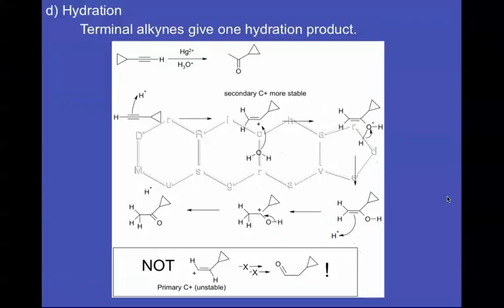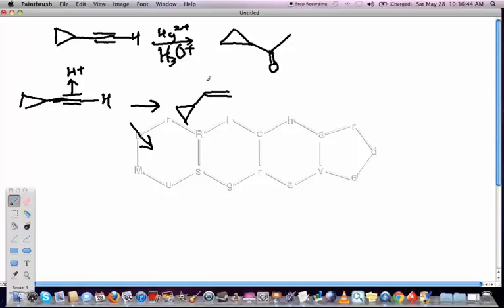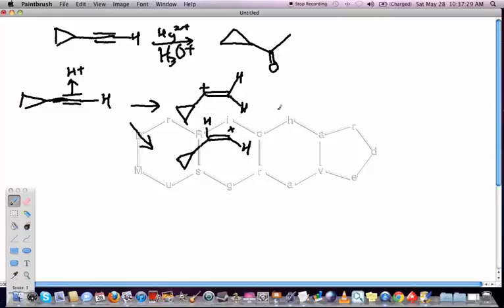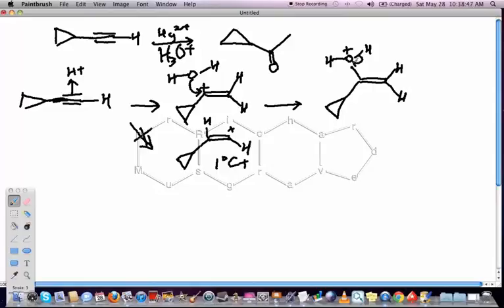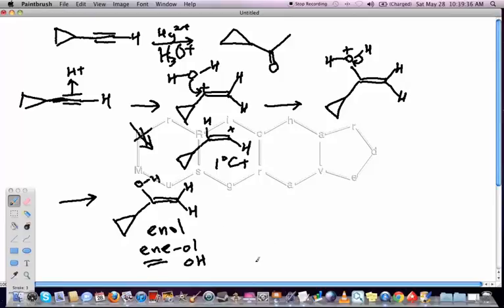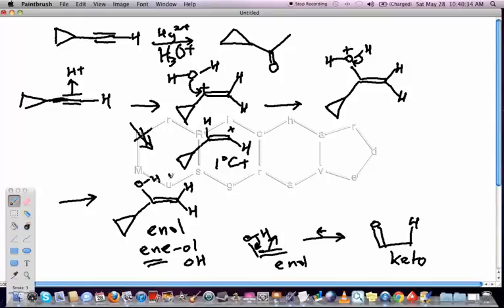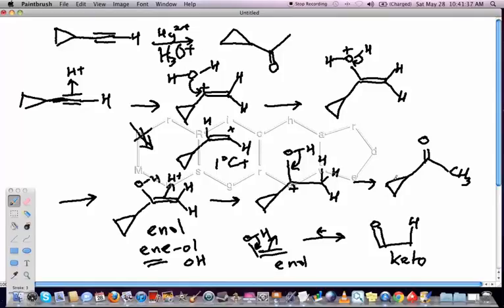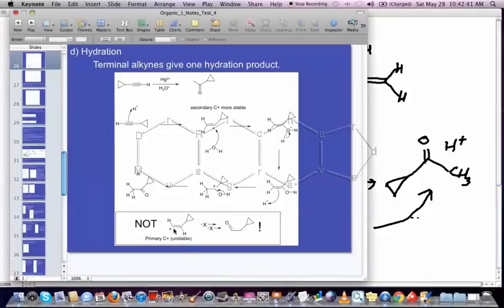Hydration of Terminal Alkynes